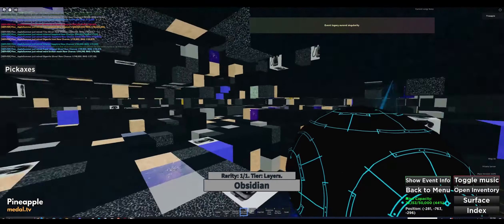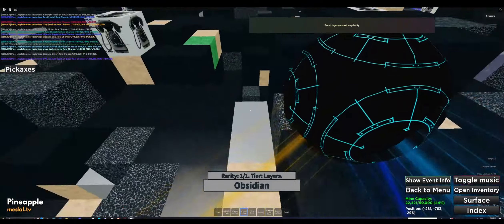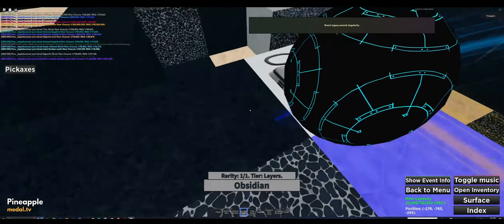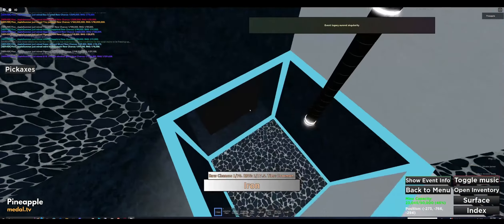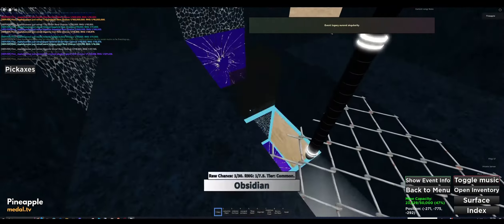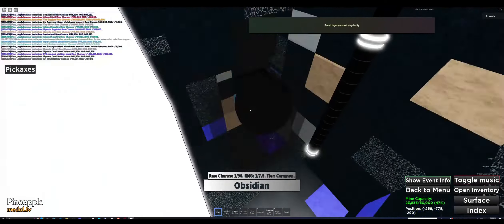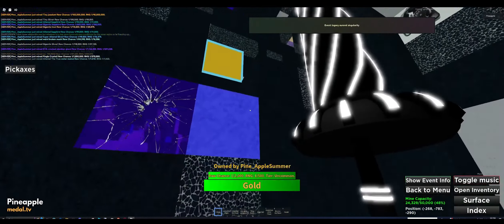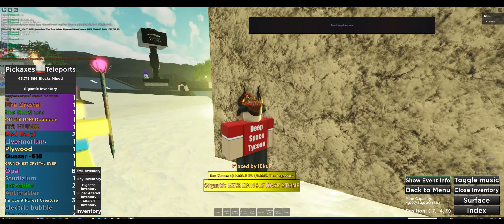Untitled Mining Game - 4 Supernatruals in one day (2 of them being altered)